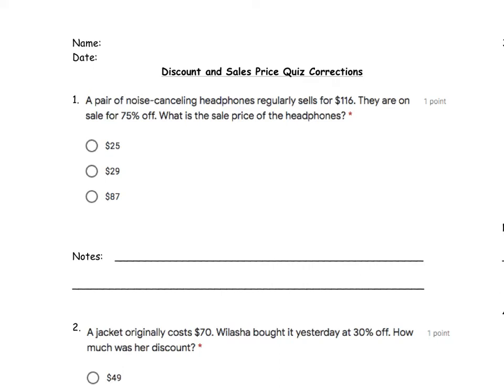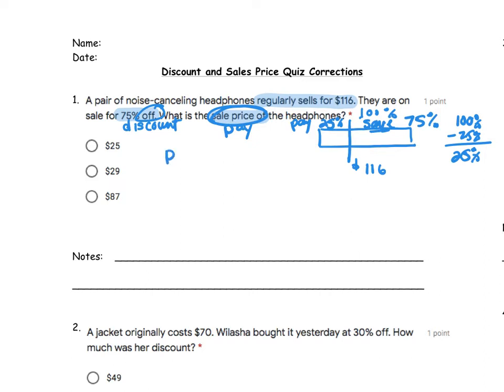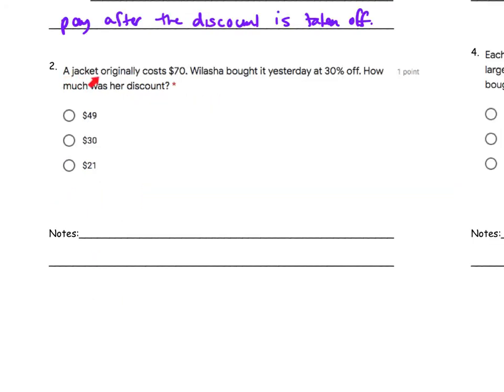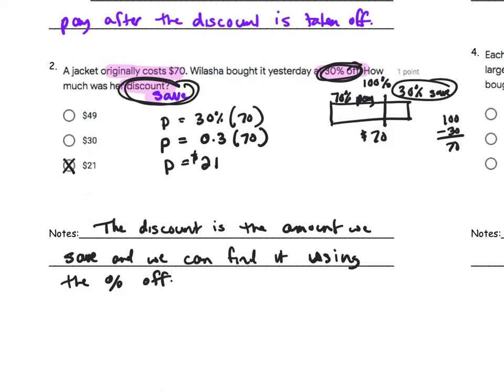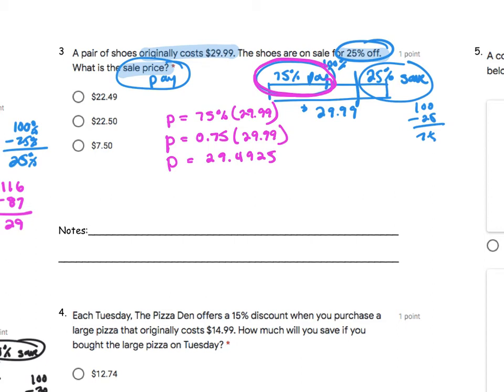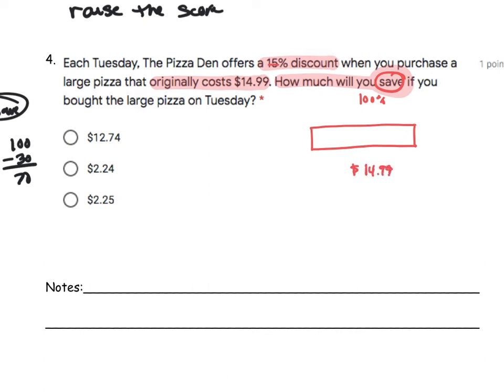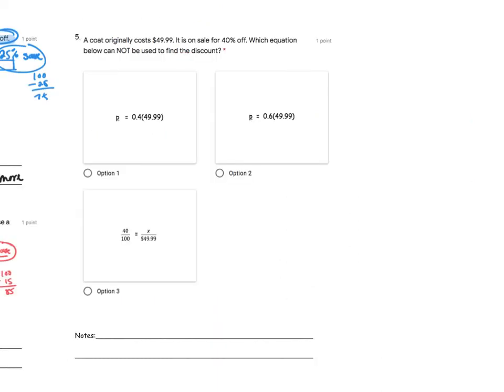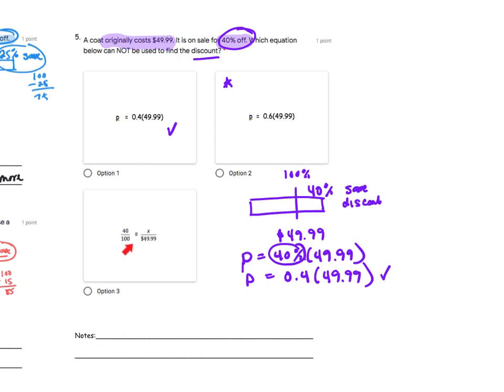Quiz Corrections - Discount & Sale Price